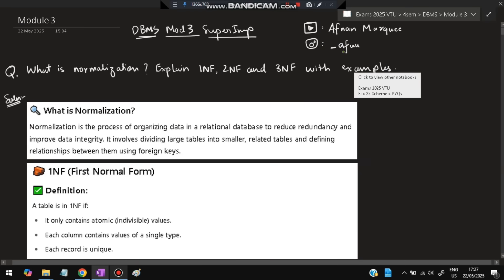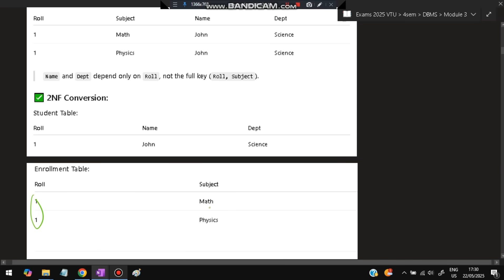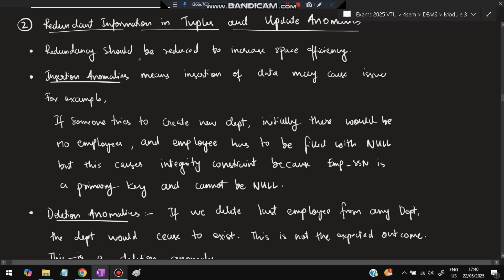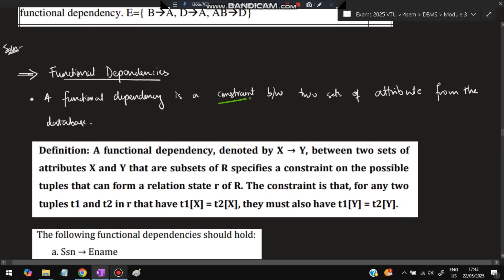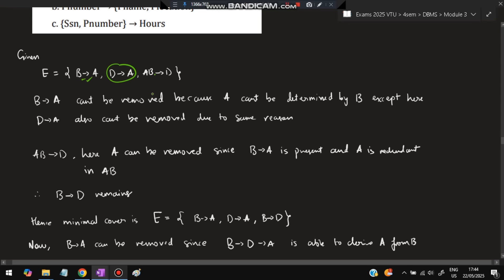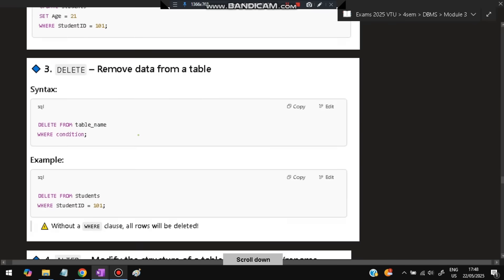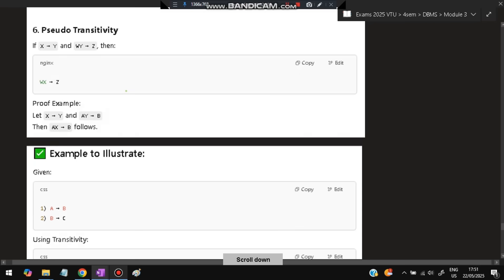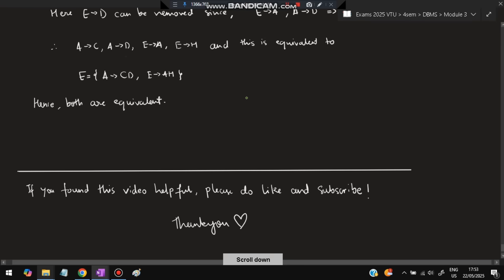DBMS MODULE 3 SUPER IMPORTANT💯🤩| BCS403 MODEL PAPER SOLUTIONS + PASS PACKAGE | VTU 4th SEM CSE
DBMS PASS PACK
DBMS PASS PACKAGE

Never Miss the Most Expected Questions from Database Management System. In this video, learn Trends and Patterns seen in the Previous Year VTU exam papers. Selected PYQs 🎯 With Best Shortcuts | Database Management System | Most Expected Questions with Solutions PDF | Afnan Marquee

⌛ Time Stamps

0:00 What is normalization? Explain 1NF, 2NF and 3NF with examples 🔥🔥🔥

3:20 Explain informal design guidelines for relational schema design 🔥🔥🔥

7:17 What is Functional Dependency? Construct minimal cover for the given function 🔥🔥🔥

10:19 Explain types of update anomalies in SQL with example 🔥🔥🔥

11:37 Illustrate insert, update, delete, alter and drop command in SQL 🔥🔥🔥

13:31 Explain Inference Rules in Functional Dependency with proof 🔥🔥🔥

15:23 Functional Dependency problem V.IMP 🔥🔥🔥